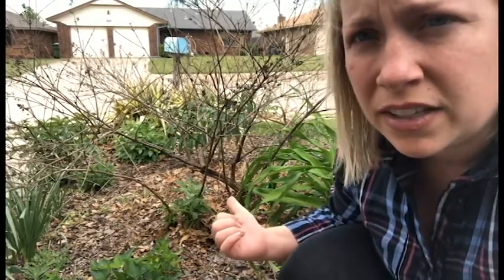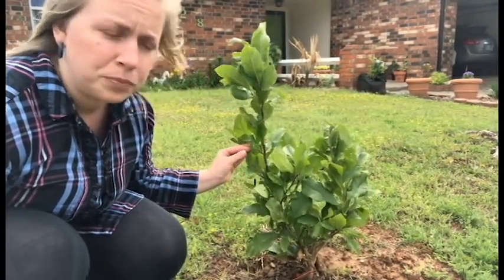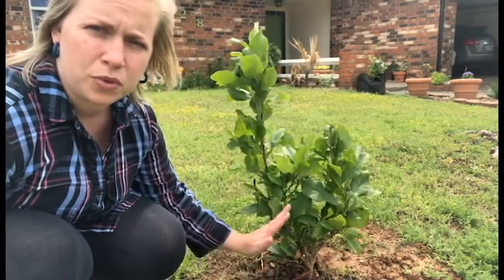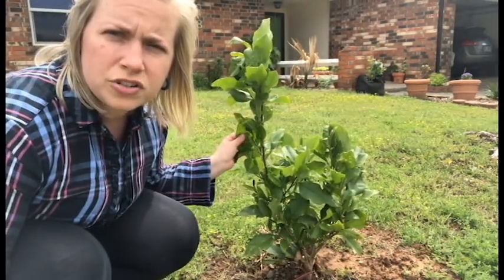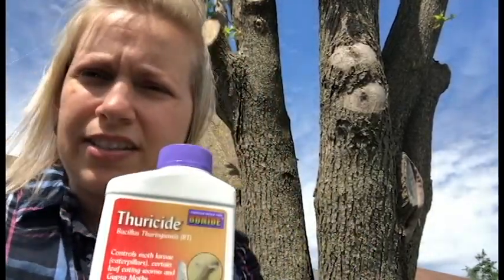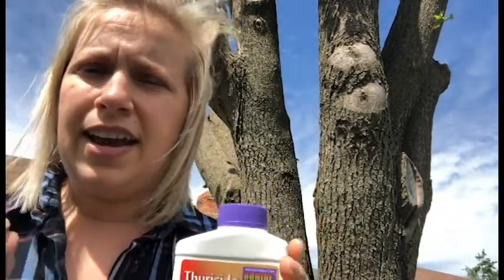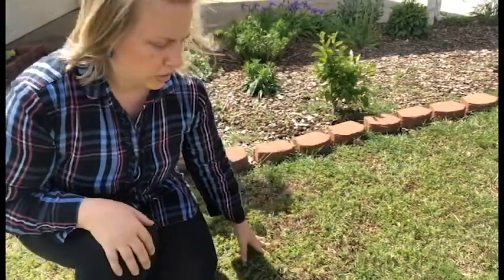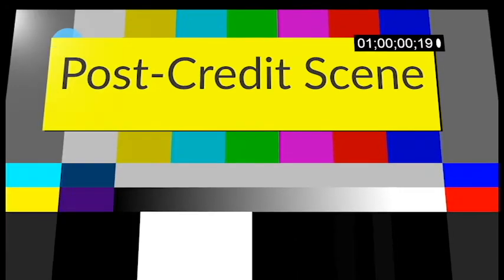May Tips for Your Garden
Here are a few things to do around the garden this month.